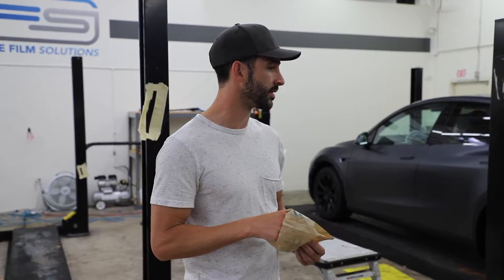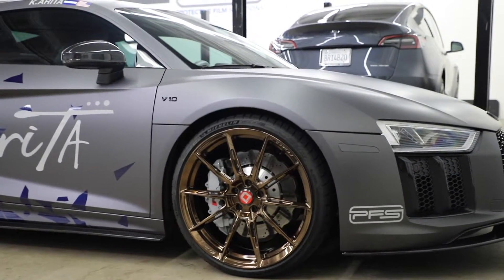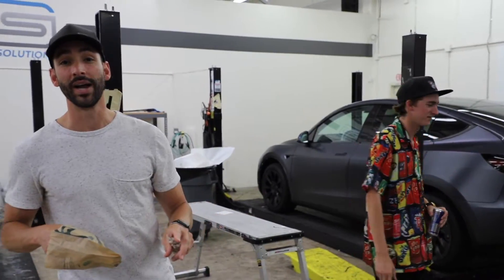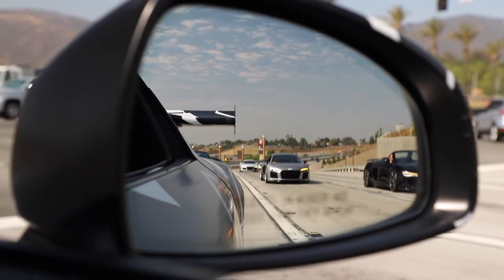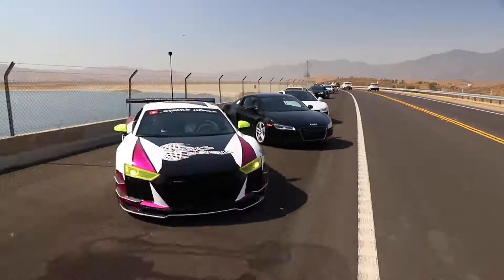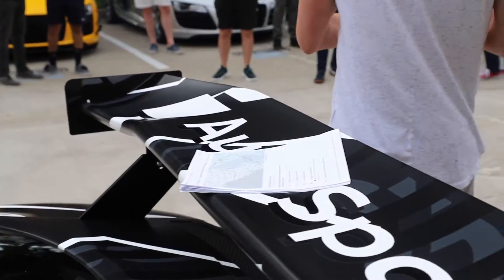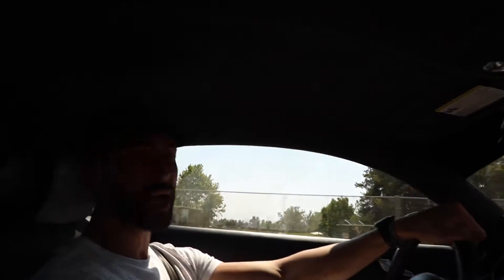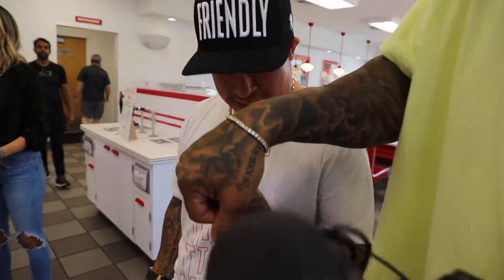34 AUDI R8'S | OWNERS DRIVE WITH PROTECTIVE FILM SOLUTIONS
Hey guys! Today we take 34 Audi R8's on the 3rd Audi R8 Owners Drive presented by Protective Film Solutions! What a blast! Should we host more drives?

(Audi R8, Project R8, R8 V10 vs V8, V8 vs V10, Audi Sport, R8 rally,audi r8 rally, R8 Owners Drive)